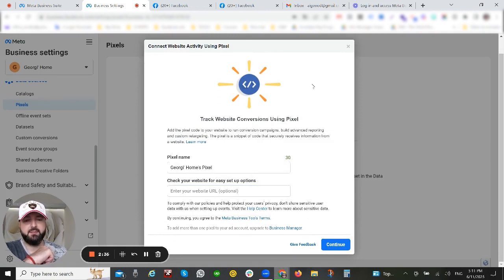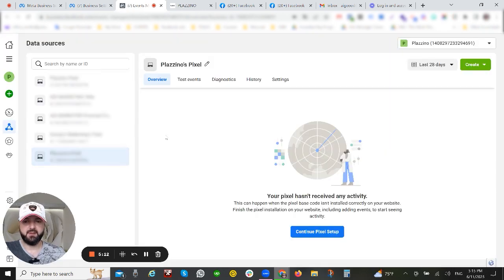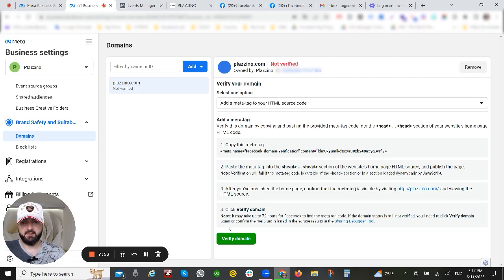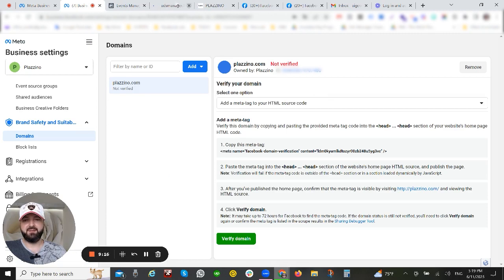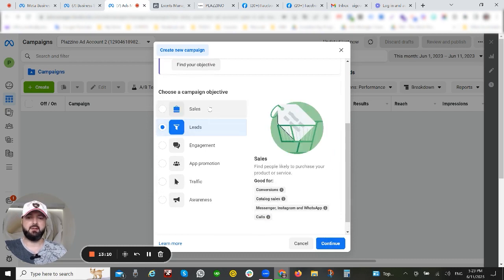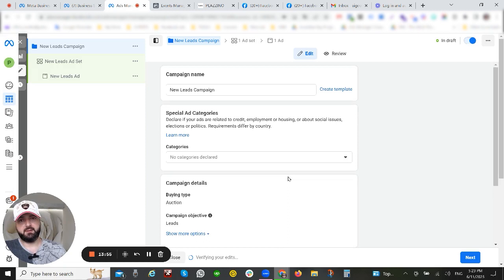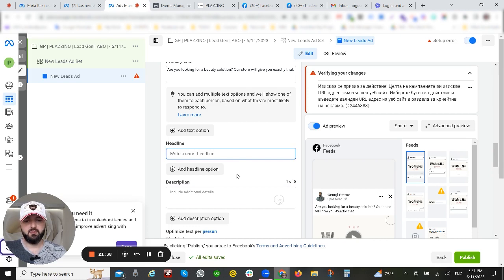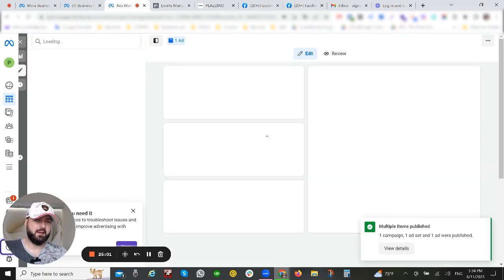Facebook | Meta Ads 101 in 2023 Part 2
Welcome to the ultimate guide on Meta Ads for Facebook in 2023 (Part 2)! In this in-depth video, we delve into the groundbreaking changes brought about by Facebook's transformation into Meta and explore how it impacts the world of digital advertising.

Discover the key strategies and insights you need to navigate the new Meta Ads landscape, as we explore the latest tools, targeting options, and best practices to help you boost your online presence and reach your target audience effectively.

This beginner video is a comprehensive tutorial that will equip you with the knowledge and skills to succeed in the dynamic realm of Meta Ads.

Stay ahead of the curve and join us as we uncover the future of advertising in the Meta era.

Top 20 Best Digital Marketing Tools To Grow Your Business in 2025

Hey! If you’re new to the channel, my name is Georgi Petrov.

I’ve been running Facebook ads for the past 12 years, managing over $52 million in ad spend for clients and my own businesses.

I’ve worked with startups, e-commerce brands, coaches, and even Fortune 500 companies—helping them scale with paid social.

If you're looking for real, no-fluff insights on digital marketing, you're in the right place!